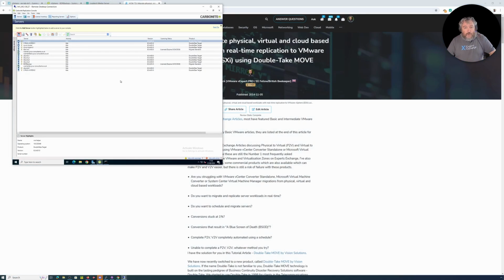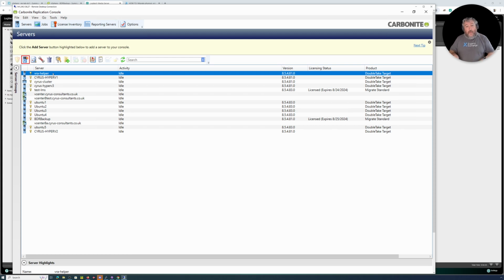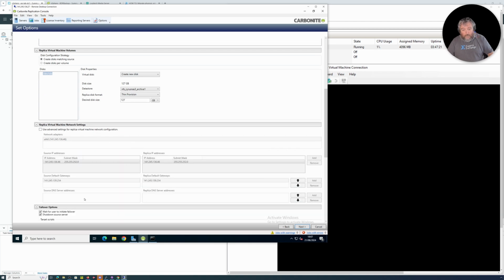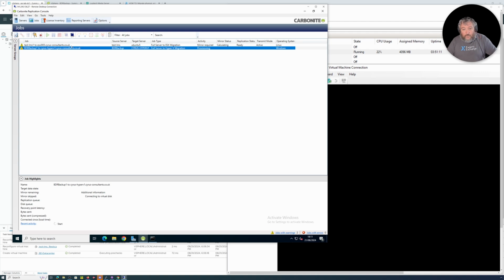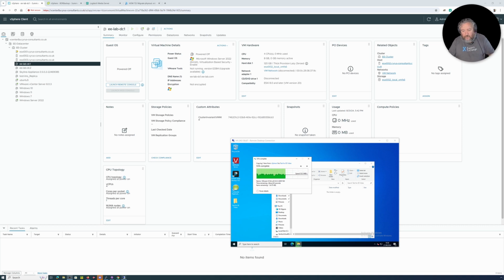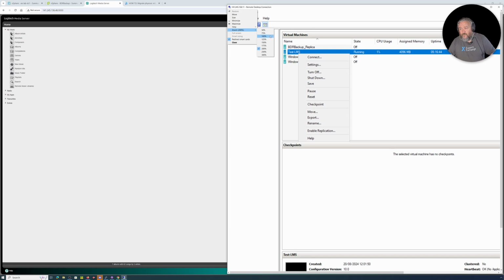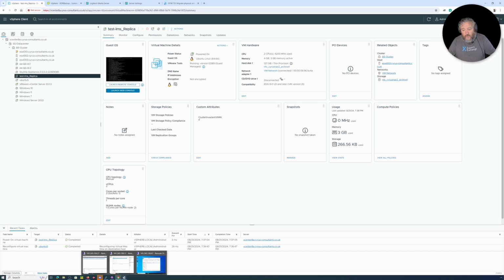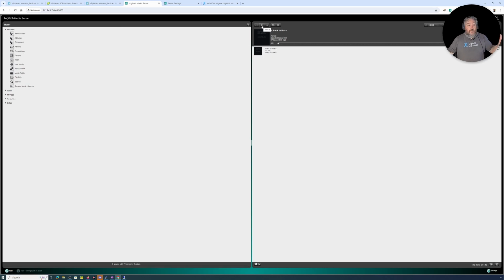Part 48: HOW TO: Migrate workloads with real-time rep to vSphere or Hyper-V using OpenText Migrate